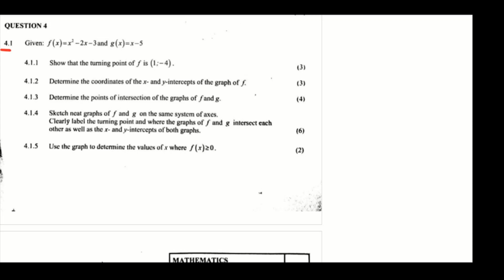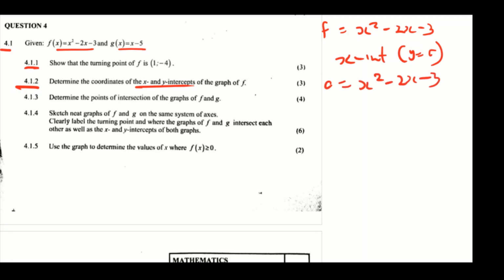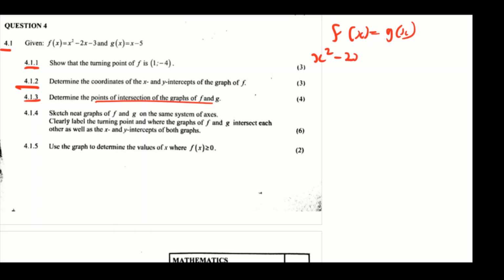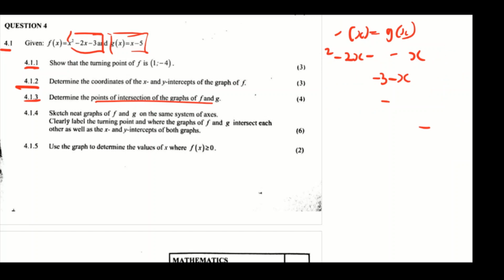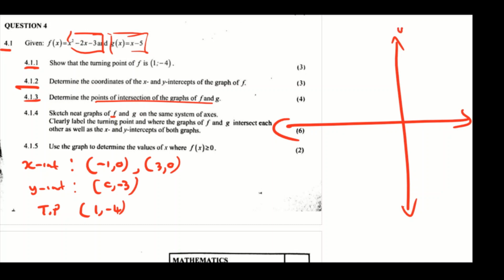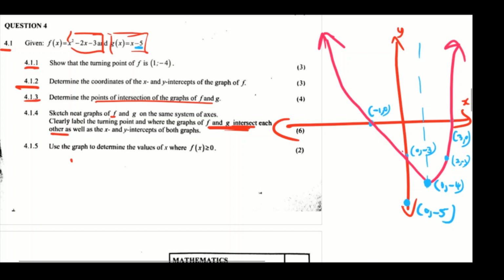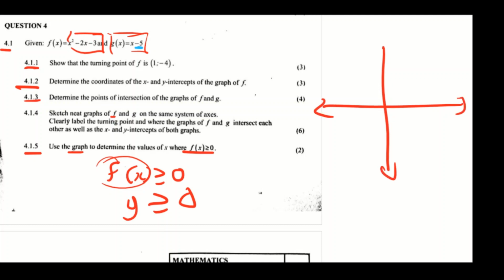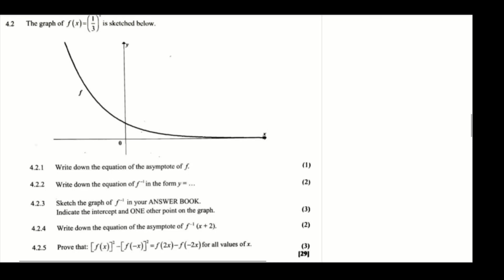Grade 12 June 2023 Maths Gauteng Provincial Paper 1; Parabola,Straight Line,Turning Point.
In this video i solve Question 4.1 on the June Exam 2023.

Written Solution
4.1.1 To find the turning point of a quadratic function in the form f(x) = ax^2 + bx + c, we can use the formula x = -b / (2a). In this case, a = 1 and b = -2.
x = 1
To find the corresponding y-coordinate, substitute x = 1 into the function f(x):

f(1) = -4

Therefore, the turning point of f(x) is (1, -4).
4.1.2 Determine the x and y intercepts of f:
To find the x-intercepts, we set f(x) = 0 and solve for x:

To find the y-intercept, we set x = 0 and evaluate f(x):

f(0) = -3

Therefore, the y-intercept is (0, -3).

4.1.3 Determine the point of intersection of f and g:
To find the point of intersection of two functions, we set them equal to each other and solve for x:

Setting each factor equal to zero, we have

So the functions f(x) and g(x) intersect at x = 2 and x = 1. To find the corresponding y-coordinates, we substitute these values into either f(x) or g(x):

For x = 2:
f(2) = -3

g(2) = -3

The point of intersection is (2, -3).

For x = 1:
f(1) = -4

g(1) = -4

The point of intersection is (1, -4).